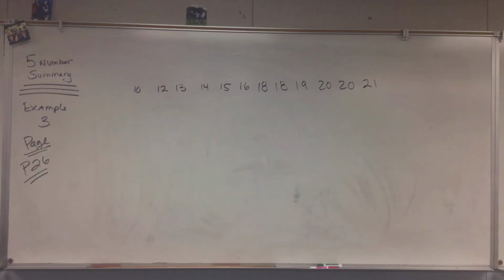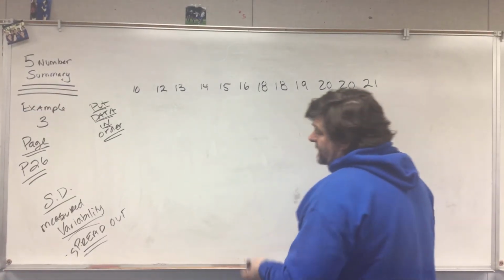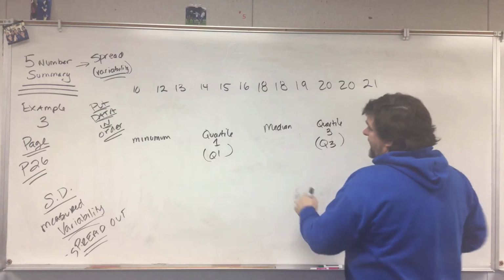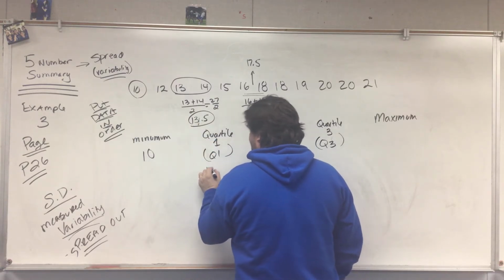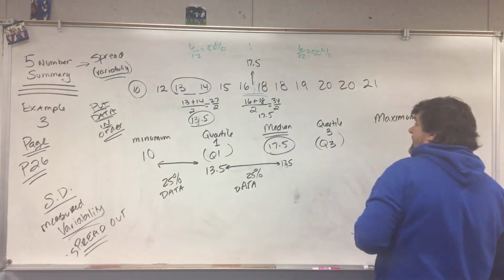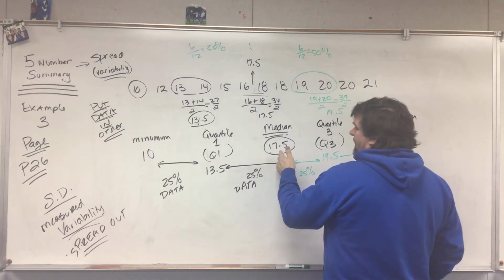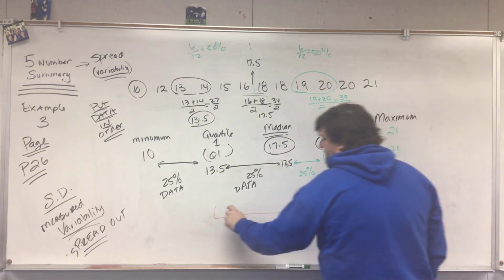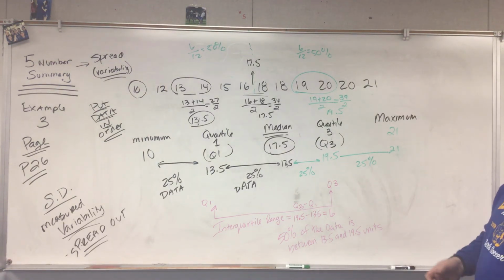Im2 adv and im3 5 number summary intro